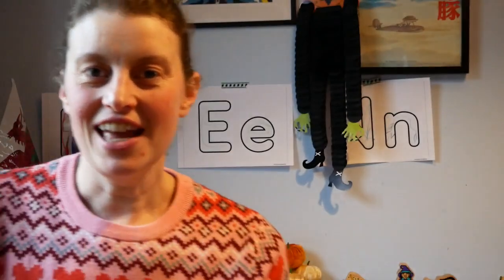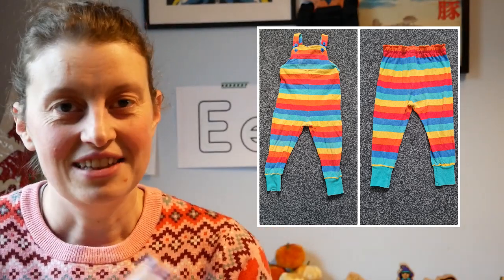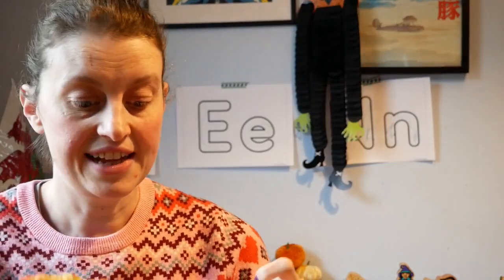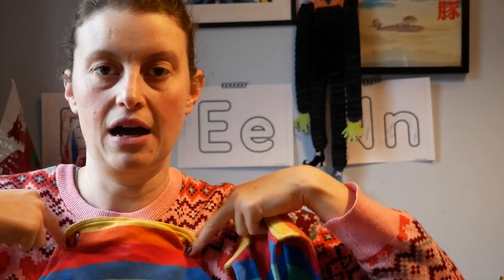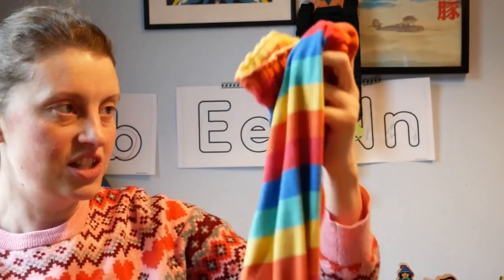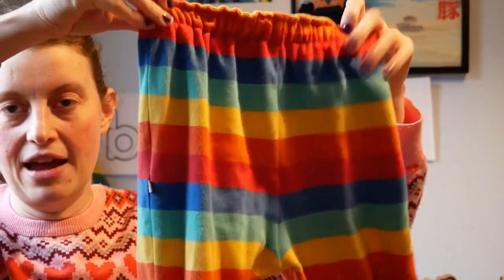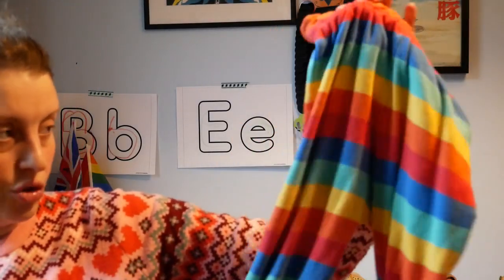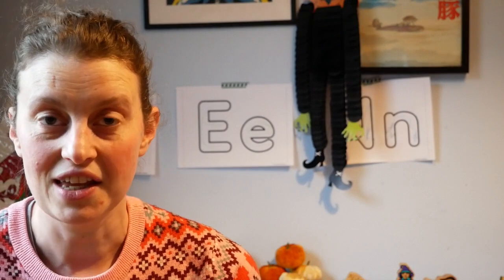Sewing: Upcycling Rainbow Dungarees to Trousers